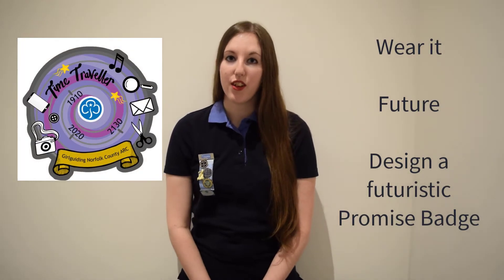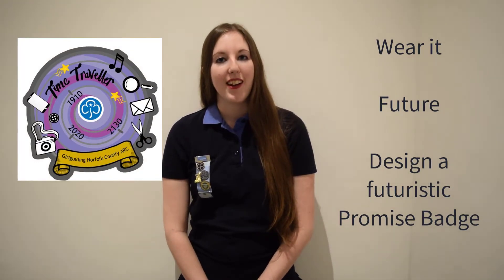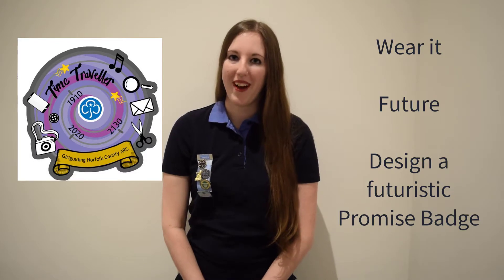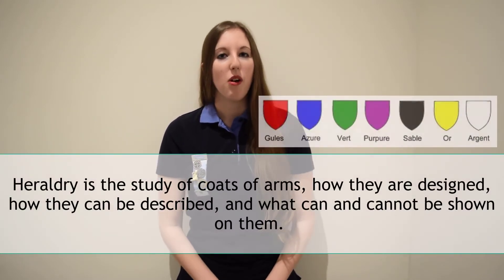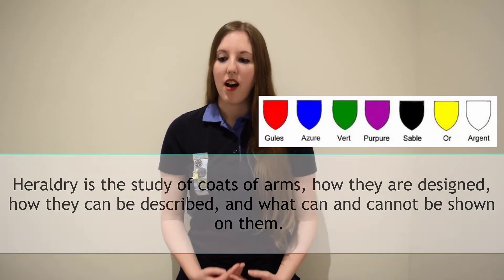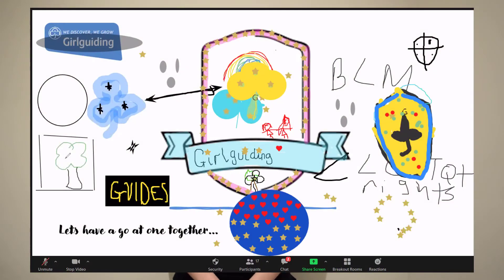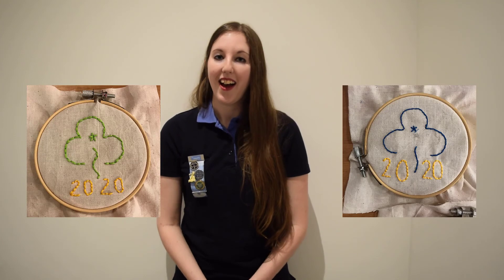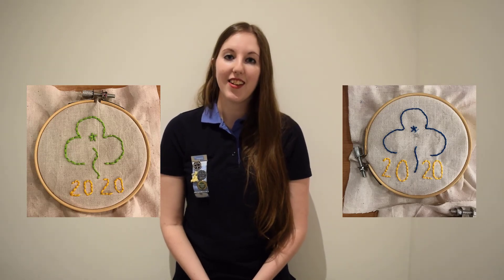Futuristic Promise Badge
A Ranger leader talks about the meaning of the guiding promise badge and an activity for girls to design a new one.
This is an activity from the Wear It section of the Time Traveller Challenge Badge.